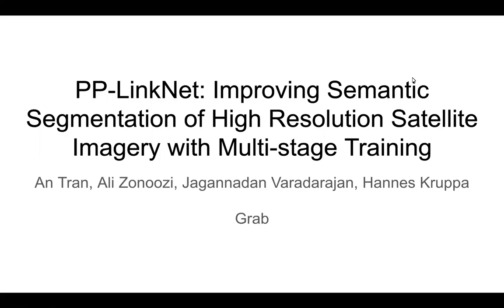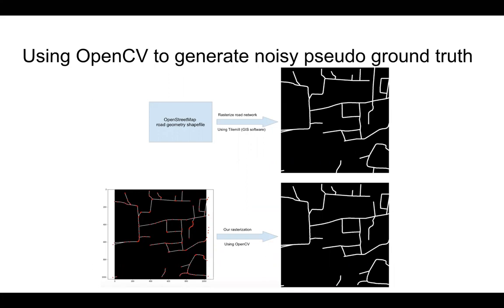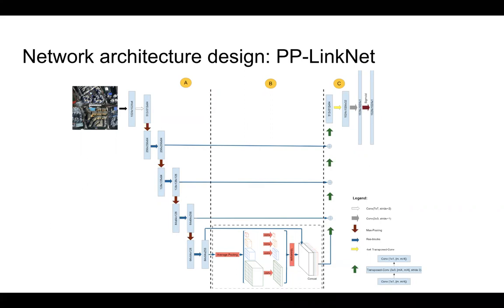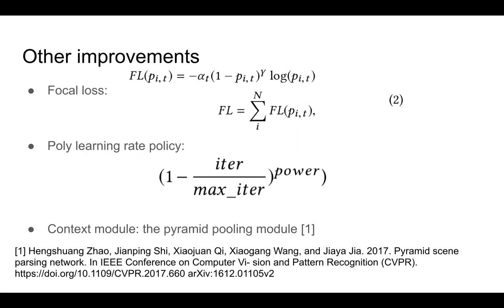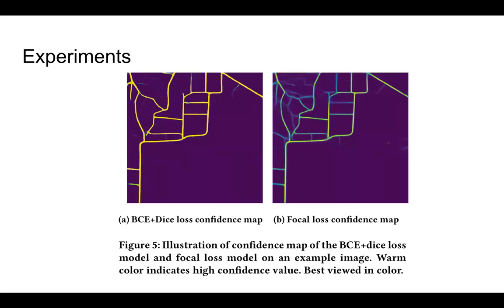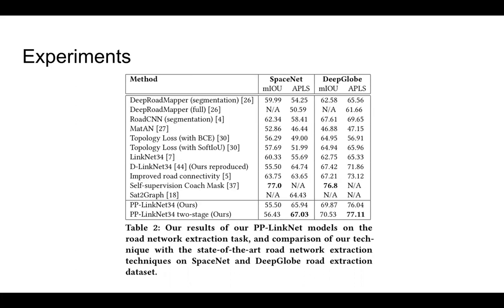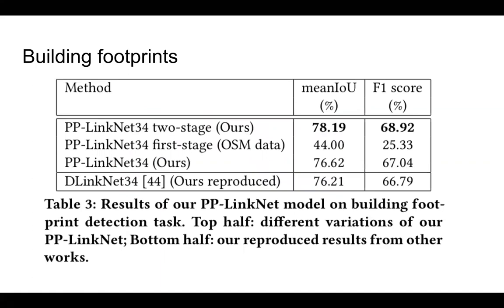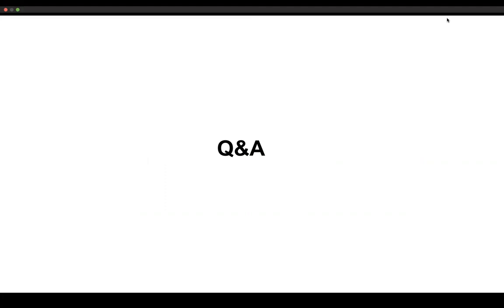PP-LinkNet SUMAC 2020 #7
PP-LinkNet: Improving Semantic Segmentation of High Resolution Satellite Imagery with Multi-stage Training
Authors: An Tran (Grabtaxi Holdings); Ali Zonoozi (Grab); Jagannadan Varadarajan (Grab)
Description: video presentation of the new CNN-based semantic segmentation approach for the SUMAC 2020 ACM Multimedia workshop:
Please, don't hesitate to ask questions here and come to the live Q&A session on 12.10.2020!